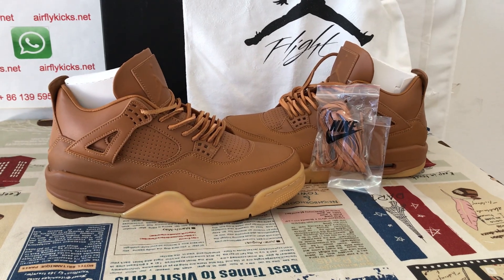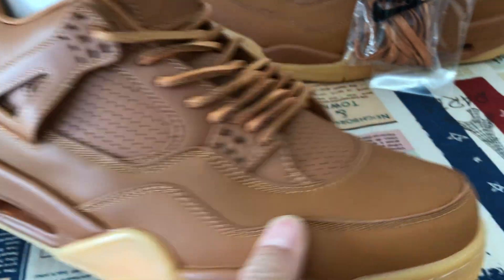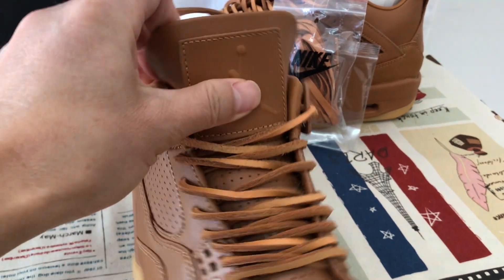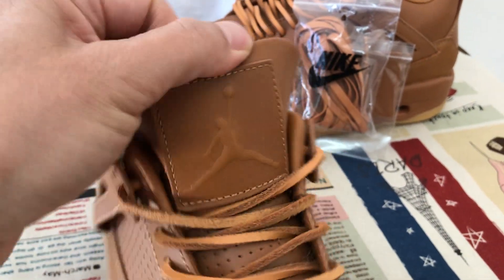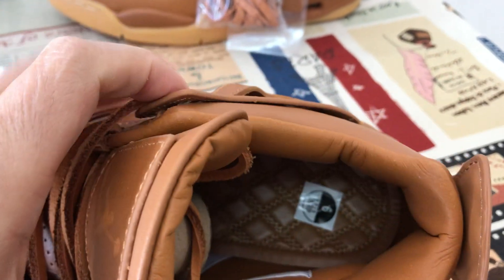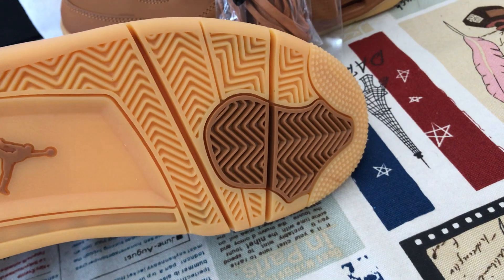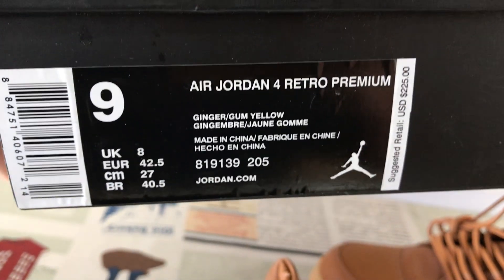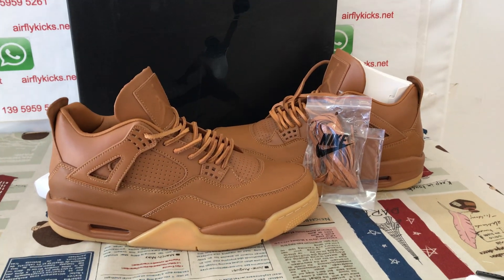Where To Buy Air Jordan 4 Retro Ginger Wheat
Air Jordan 4 Retro Ginger Wheat

Hey friend today give you the 1st and detailed review on Air Jordan 4 Retro Ginger Wheat,if you like them,pls click the below link to order on my

The Jordan 4 Retro Ginger Wheat is a special iteration of the Air Jordan 4 silhouette featuring a unique colorway called Wheat, which is quite similar to ginger.

The shoe’s upper is made from nubuck leather, which has a soft and velvety texture, while the sole is made from gum rubber. The Wheat colorway gives the shoe a distinct earthy tone, reminiscent of wheat fields. It maintains several signature design elements of the Air Jordan 4, such as netting on the side panels and plastic wing eyelets, as well as Air-Sole units in the heel and forefoot for cushioning and impact absorption.

What we love about the Jordan 4 Retro Ginger Wheat is its unique colorway. The Wheat color palette adds a touch of sophistication and versatility to the shoe, making it suitable for both casual and more dressed-up occasions. The shoe was released for retail priced at $400 on October 29, 2016.